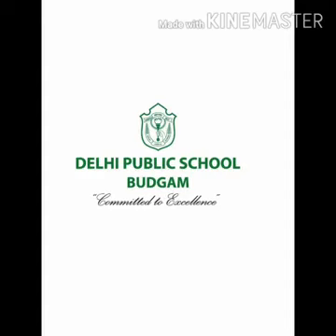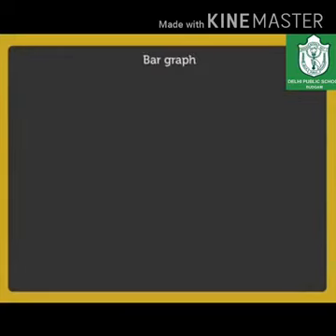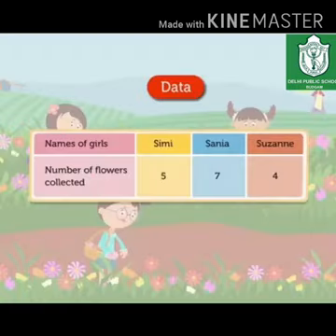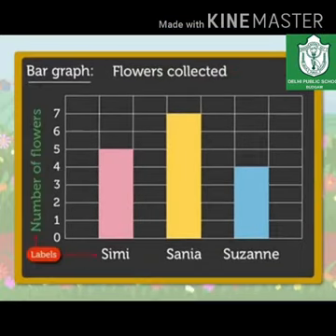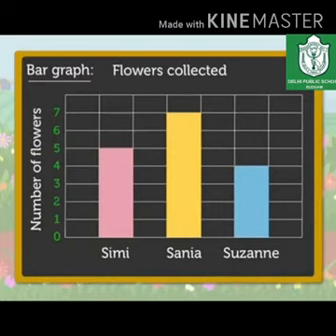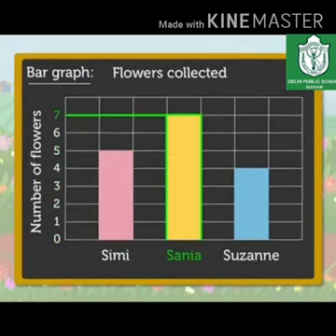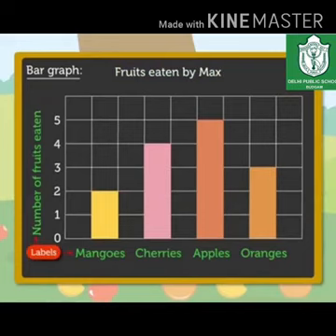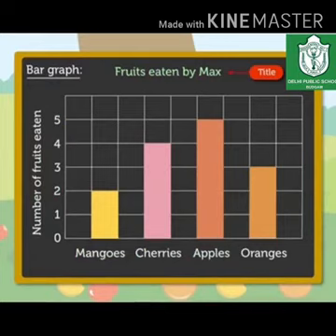Class 4th: Mathematics : Data Handling Part II[ Bar Graph]